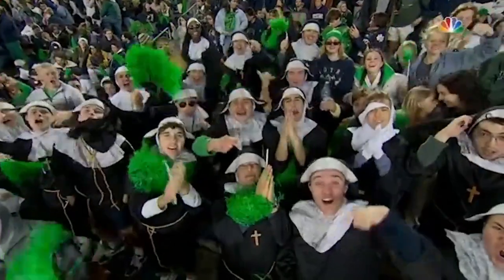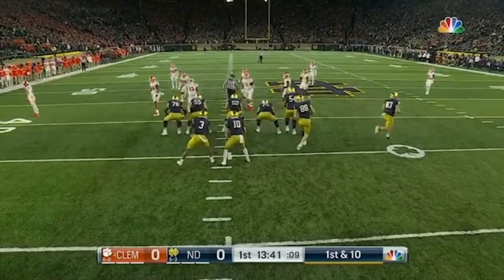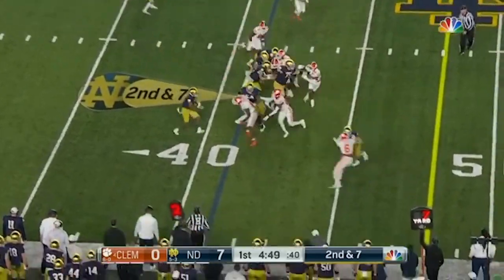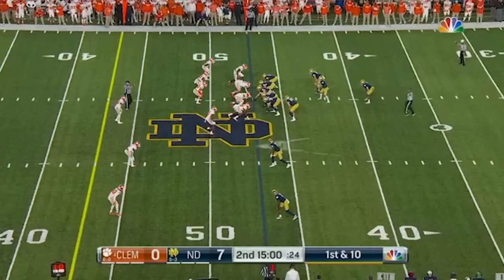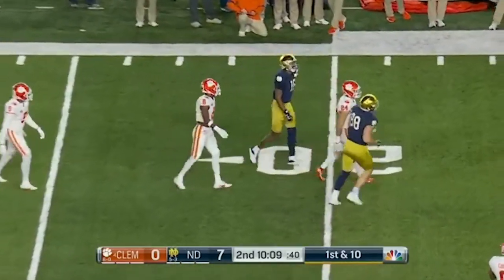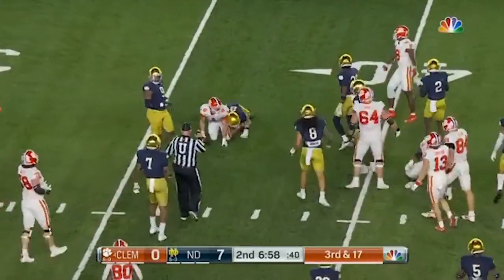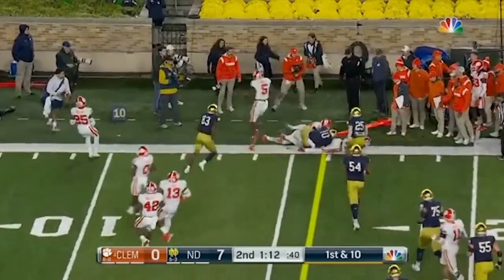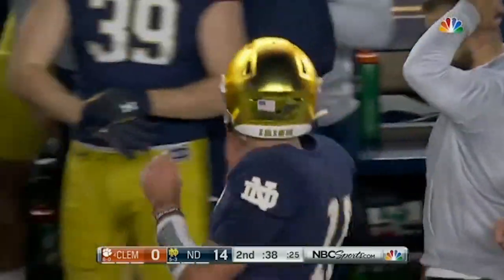Tommy Rees - Alabama OC FILM BREAKDOWN - Clemson vs. Notre Dame 2022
Taking a look at Notre Dame's Offense in 2022 under former OC Tommy Rees.